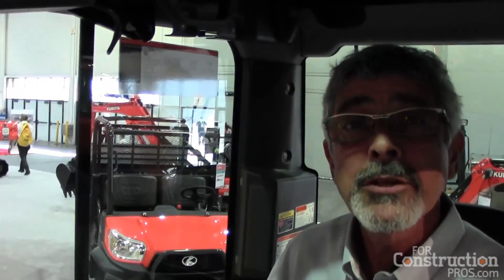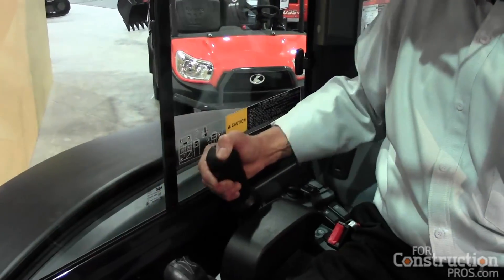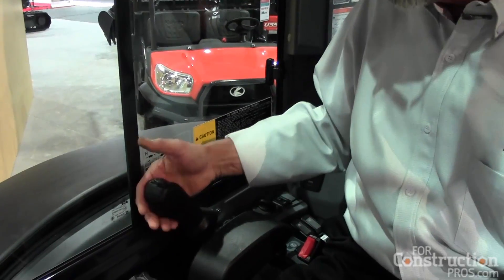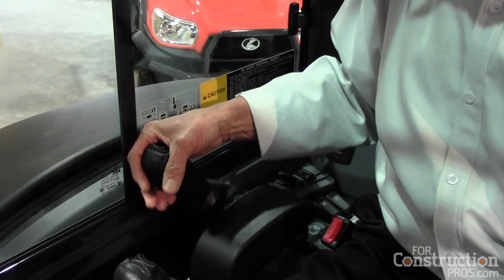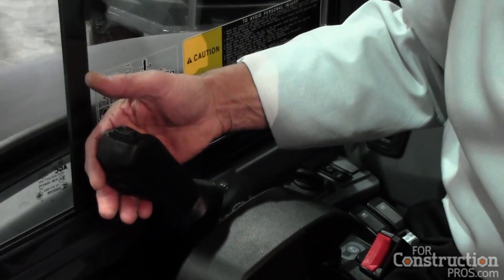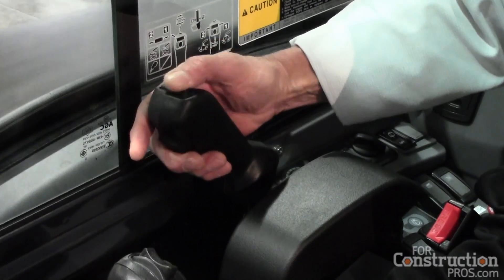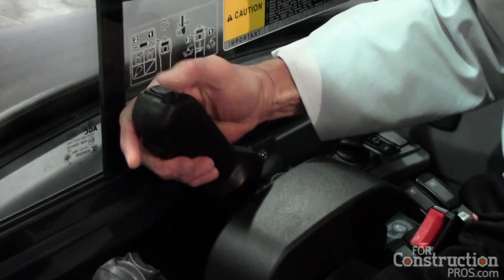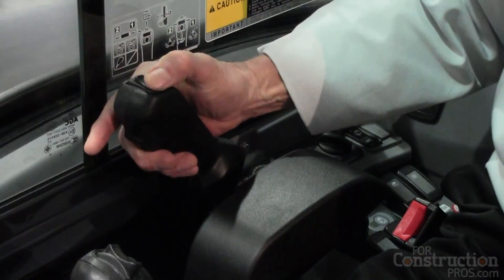Kubota's New KX040 Six Way Blade Mimics Dozer Controls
Critical six-way-blade option for Kubota's 9,500-lb. KX040 excavator now uses pilot-hydraulic controls with multi-function capability in a control pattern much like that of a full-size dozer's